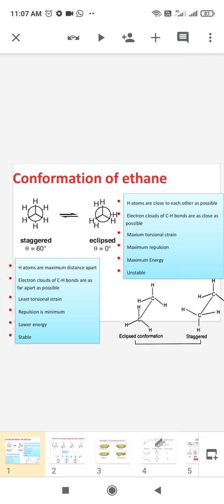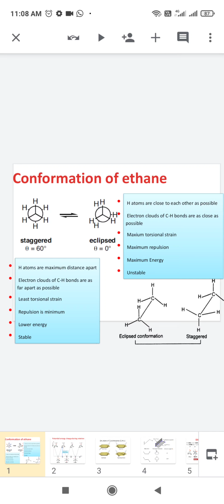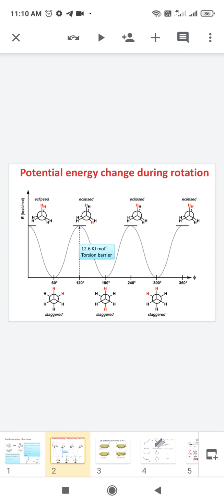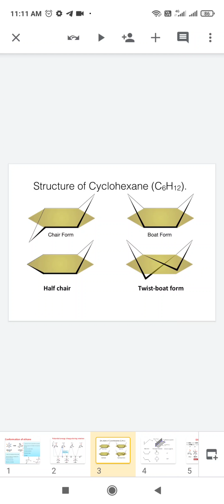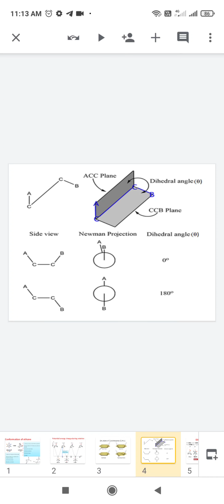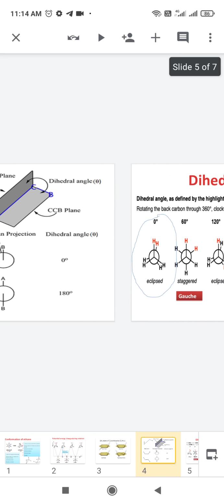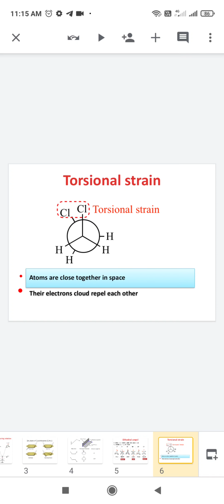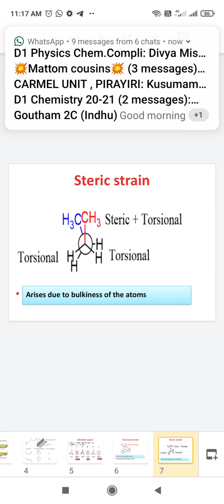10 September 2021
conformation of ethane